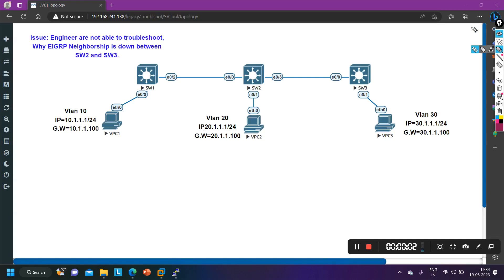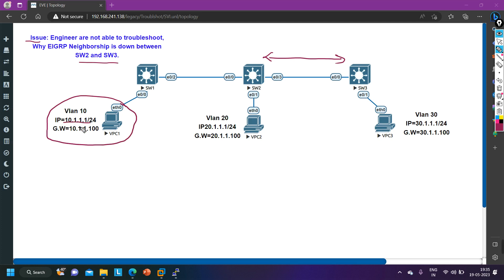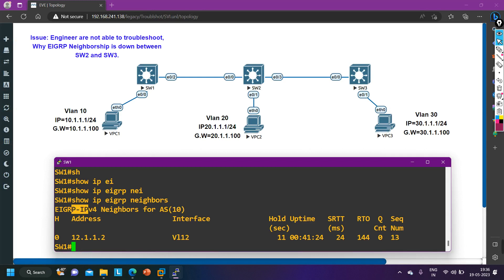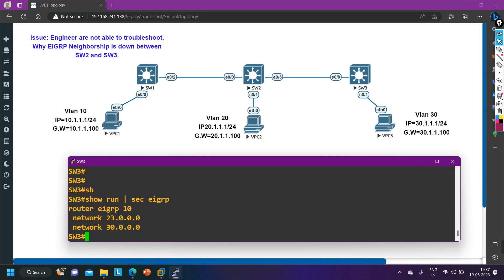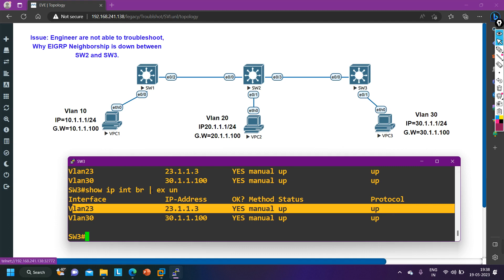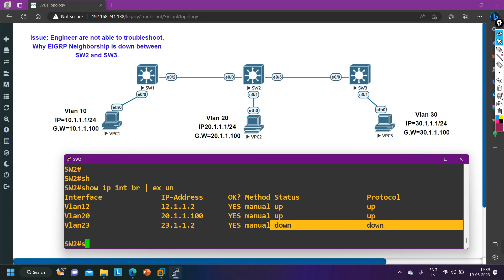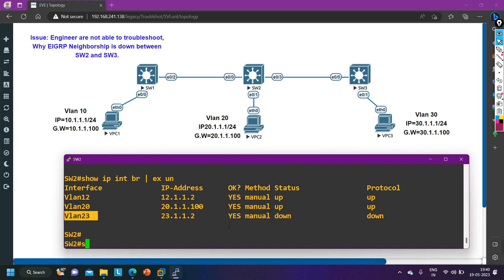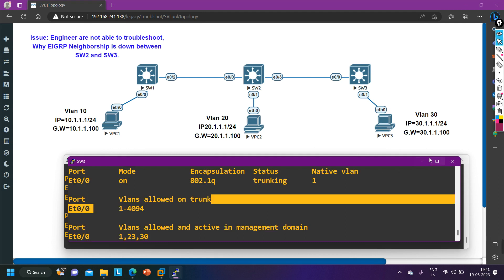Switching Network Troubleshooting of SVI Interface for Network Engineer